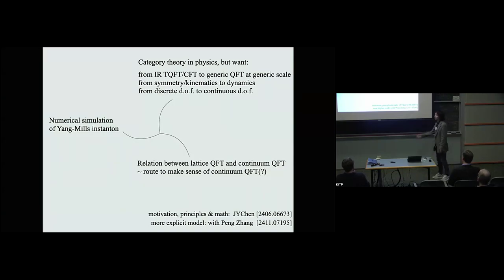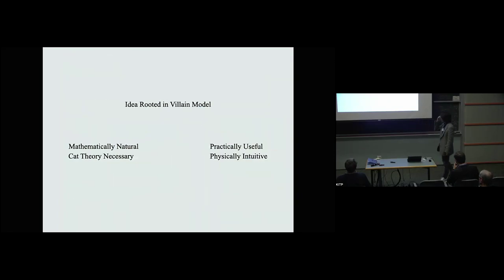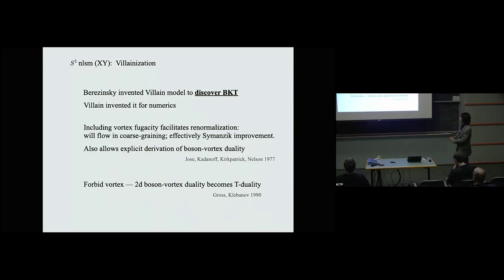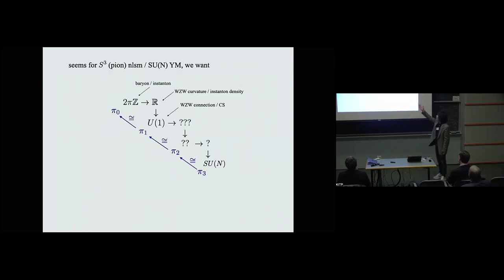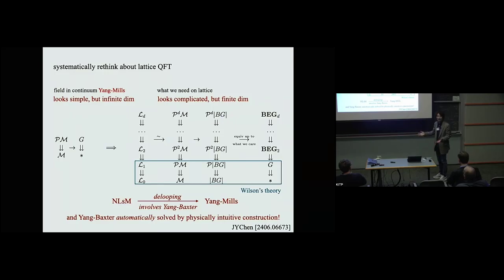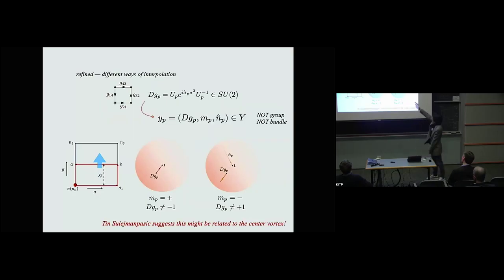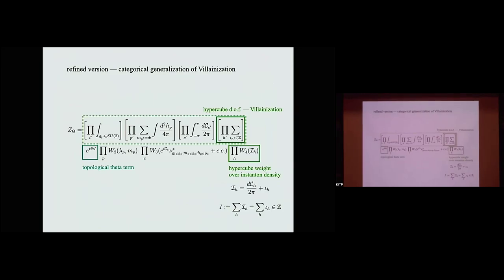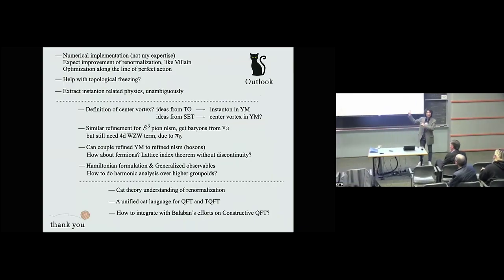Instanton Density Operator in Lattice QCD from Higher Category Theory | Jing Yuan Chen (IASTU)